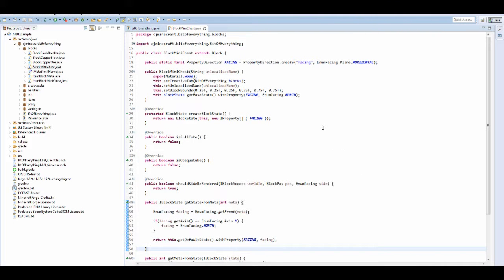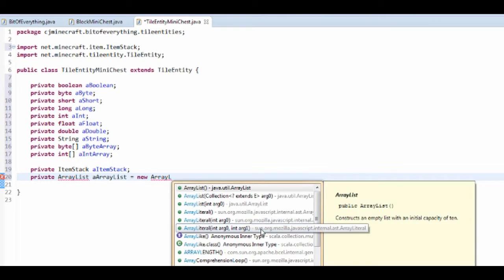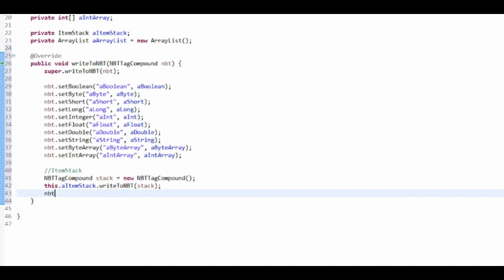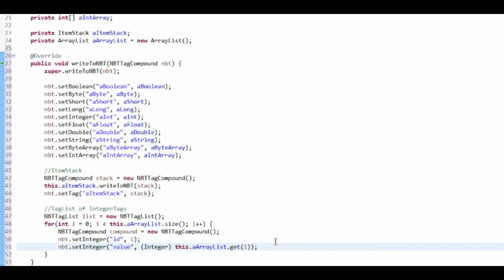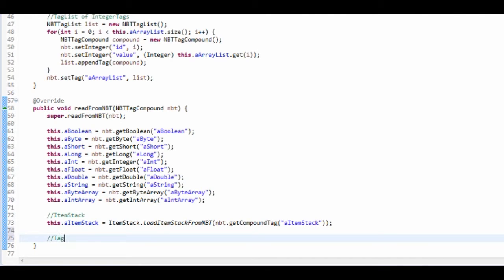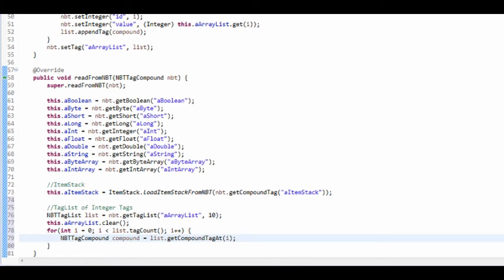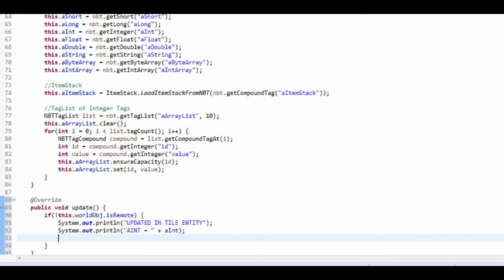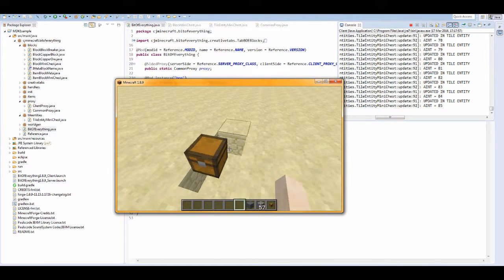Minecraft Modding Tutorial | Tile Entity Basics (1.8.9)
Watch todays modding tutorial to discover how to add a basic tile entity to your block. Today I cover all the different types of data that you can store in a tile entity.

My Schedule:
Monday or Thursday:
►Modding Tutorial
Wednesday:
►Qbeh-1